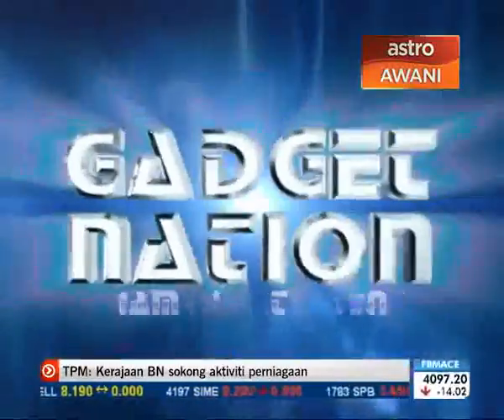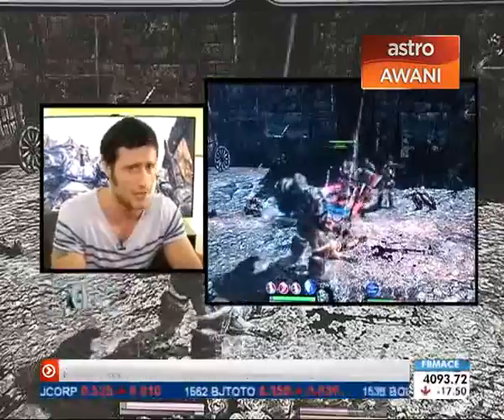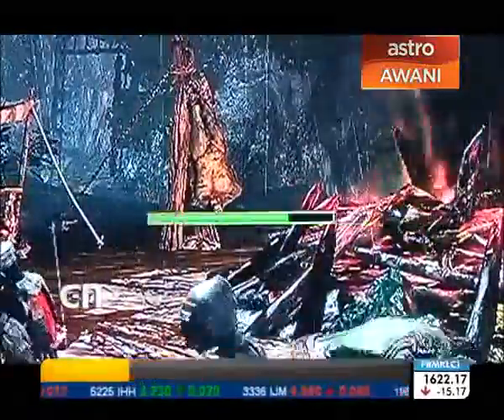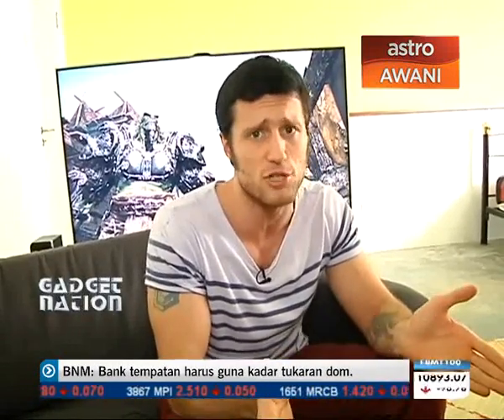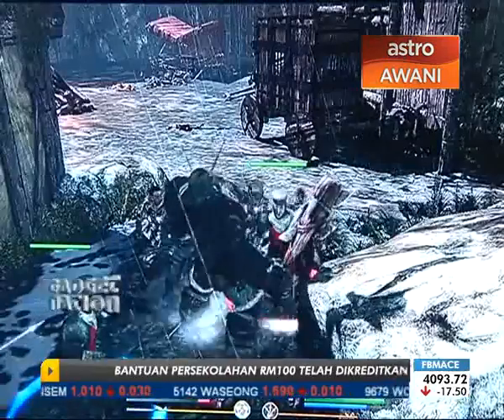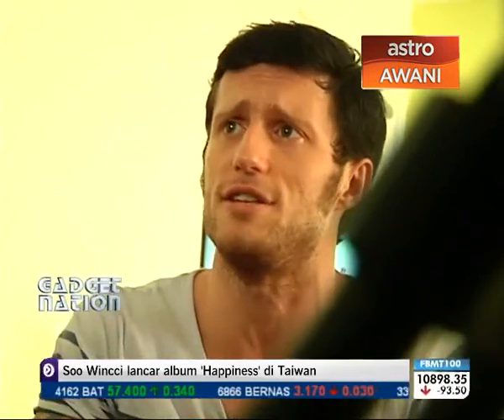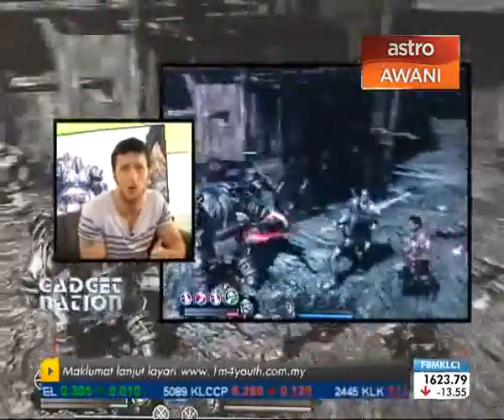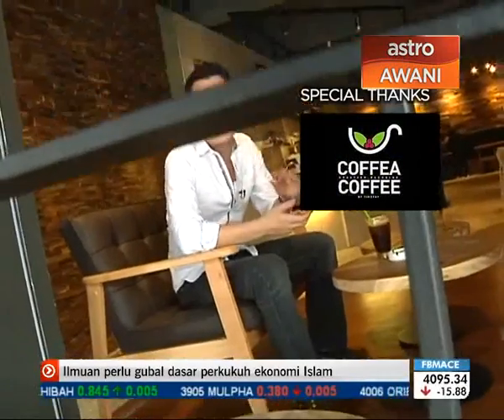Gadget Nation (S8 E10 Part 3) - Of Orcs and Men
This week, we have a role-playing game for you - Of Orcs and Men.
In this title, you play the role of an elite Orc soldier of the legendary legion of Bloodjaws in the war against Humankind.